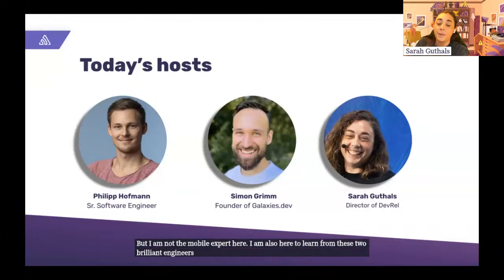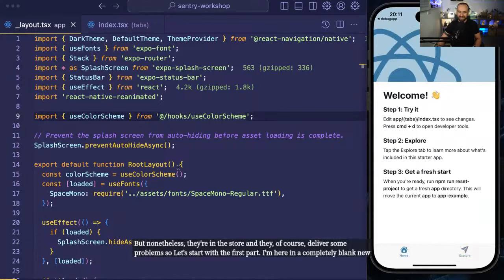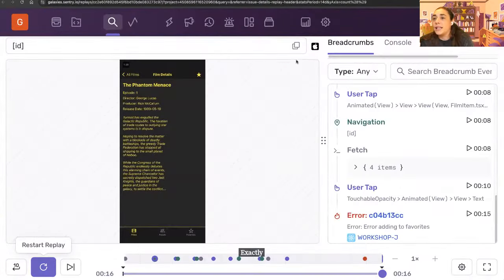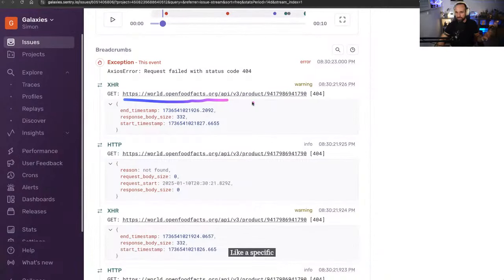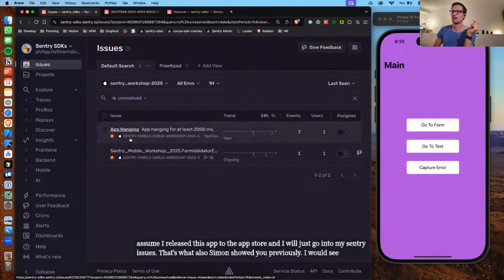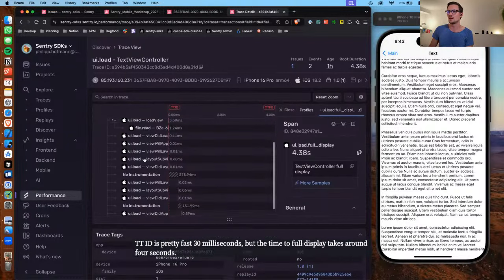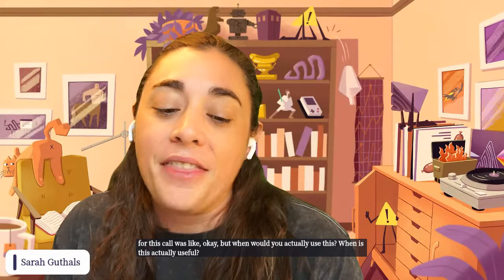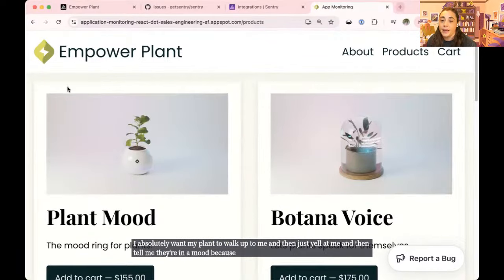Smarter Tools and Best Practices for Mobile Debugging: A Hands-On Workshop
You get a crash report: “App crashed on checkout page.” But you can’t reproduce it on your Pixel. Maybe it’s only happening on a Samsung device? Maybe it’s a memory issue? Or maybe the user was on a bad network? Now you’re stuck digging through logs, guessing at settings, and running the same scenario over and over in your emulator.

Join Sentry’s Philipp Hoffmann and Simon Grimm for a demo-filled workshop that takes the guesswork out of debugging. Through real-world examples, they’ll show you how to solve common issues—like reproducing elusive crashes or finding the root cause of performance issues. Whether you work with iOS, Android, or React Native, you’ll leave with practical strategies and tools you can use immediately.

In this session, you’ll learn:
- How to recreate what your user did before a crash: Use tools like Session Replay to see the exact steps that led to an issue.
- How to debug jank with tracing: Drill down to the function level and uncover performance bottlenecks.
- How to use continuous profiling: Get a complete view of a user session and pinpoint the exact line of code causing problems.

Register to get your questions in early—this is your opportunity to learn directly from the experts and elevate your mobile dev workflow